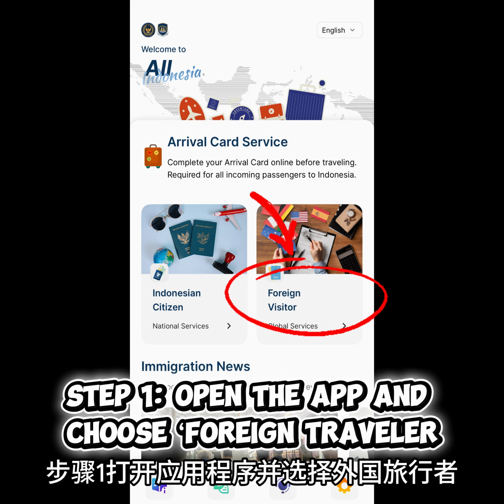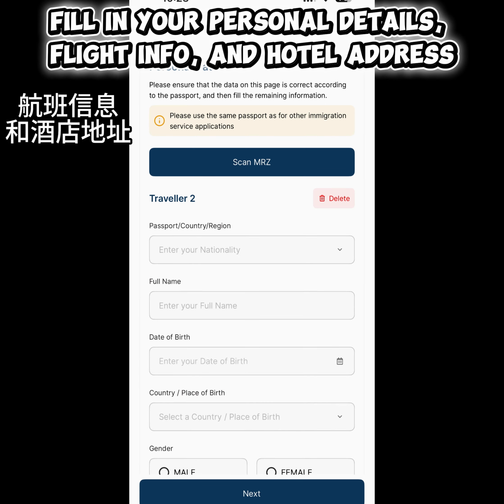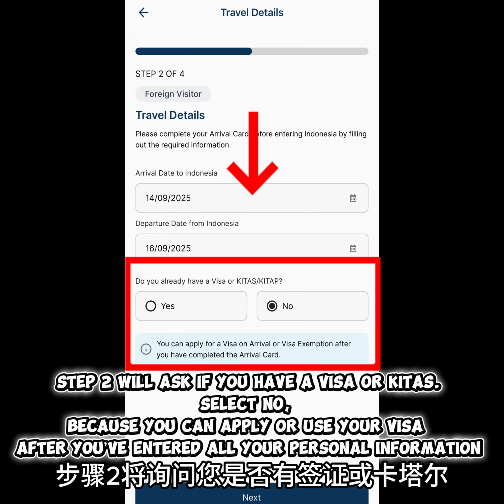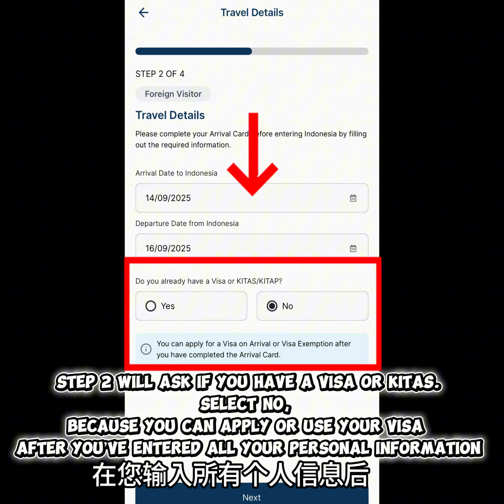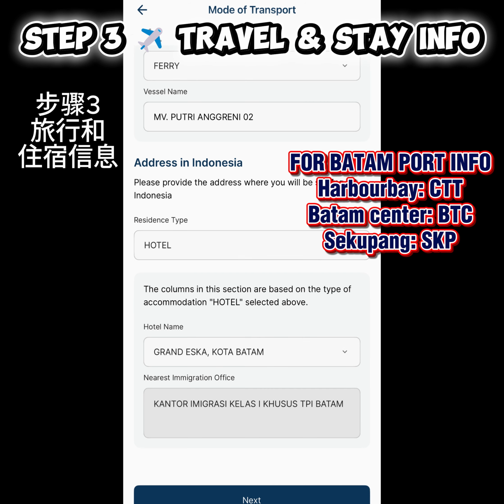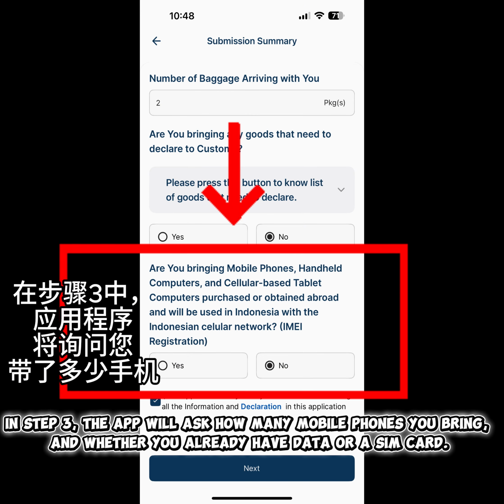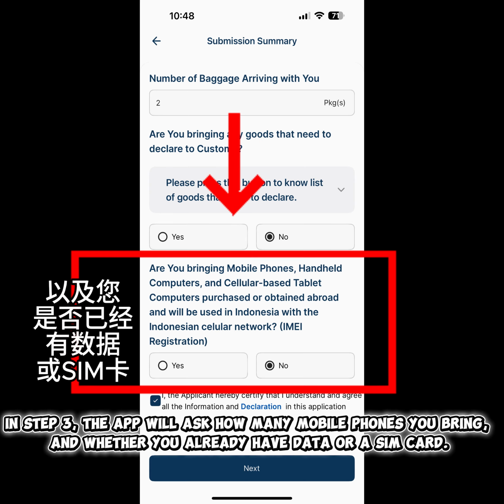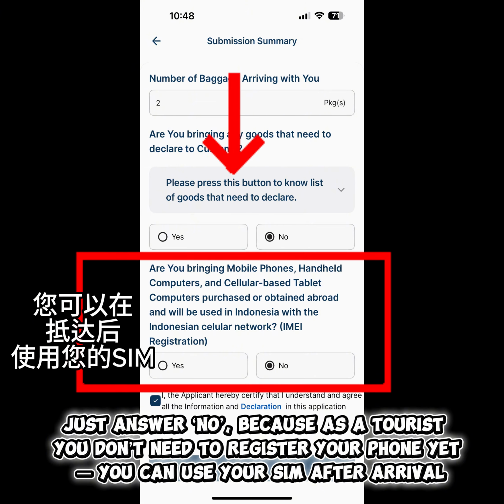How to Fill “All Indonesia” App Before Arrival, Expressway 🇮🇩✈️教你填写《All Indonesia》App!用快速通道入境印尼 🇮🇩✨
Planning to visit Indonesia soon? 🇮🇩
Here’s a quick and simple guide on how to fill out the “All in Indonesia” app before you arrive — step by step!
✅ Fill it in 3 days before your trip
✅ Choose “No” for visa if you haven’t applied yet
✅ Get your QR code at the end
✅ Use the Expressway lane for faster immigration clearance!

Malaysia & Singapore passport holders don’t need a visa.
Chinese passport holders need to apply for one.

🎥 Watch till the end — your trip to Indonesia just got easier!

准备去印尼了吗？🇮🇩
这是一份超简单的教学，教你如何在入境前填写 《All  Indonesia》 应用程序！
✅ 可在出发前 3 天内填写
✅ 还没办签证请选择 “No”
✅ 完成后会获得 QR 码
✅ 使用 快速通道 Expressway，轻松过关！

📍 马来西亚与新加坡护照免签
📍 中国护照需申请签证

✨ 看完影片，你就能更顺利入境印尼！

🔖 Hashtags (中英混合风格)